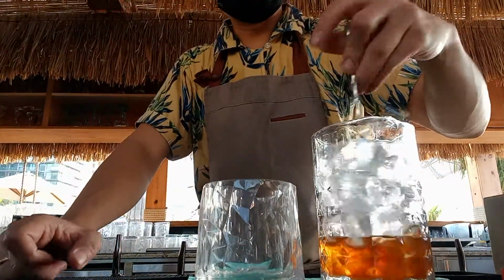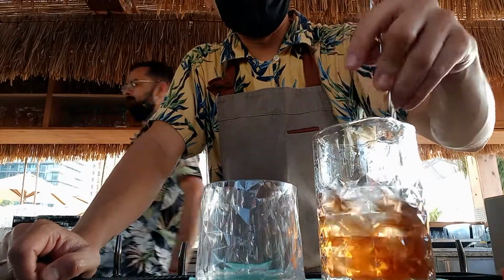THE PALM DUBAI | KOKOBAY 🇦🇪🇦🇪🇦🇪